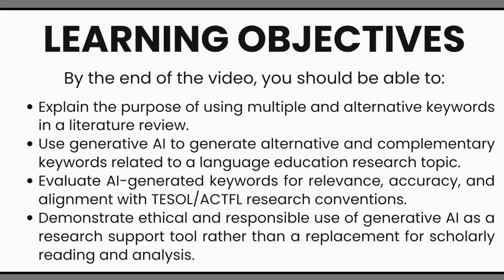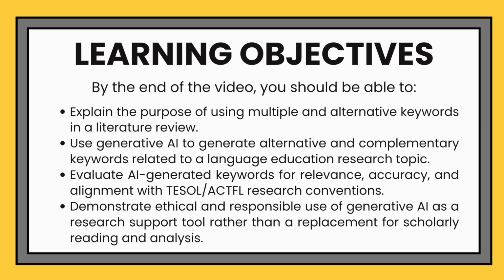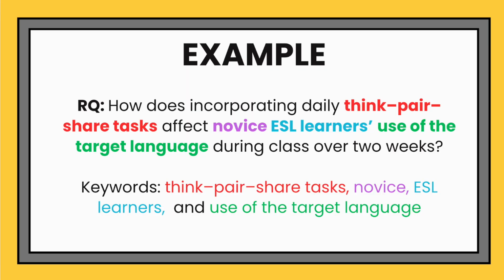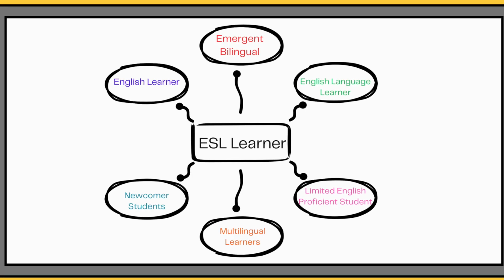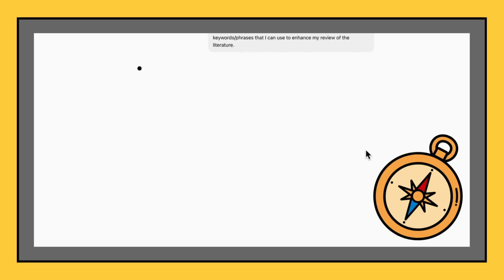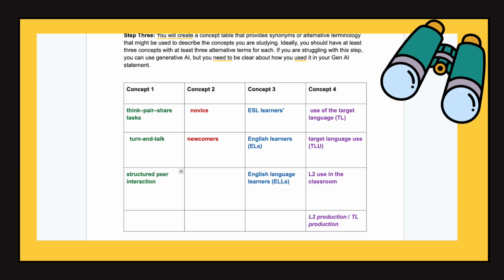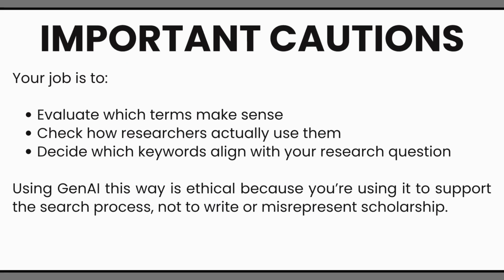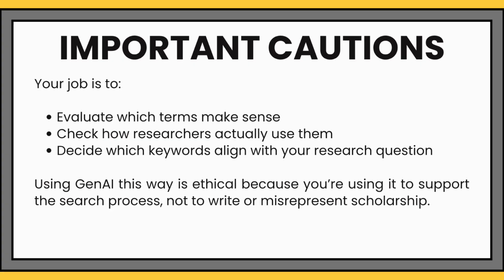Academic Research Made Easy - Video 2 of 4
In this video, I will show you how to use Gen AI to find alternative keywords/phrases.